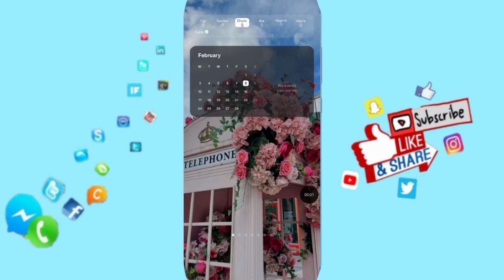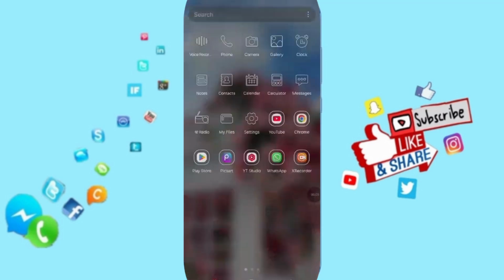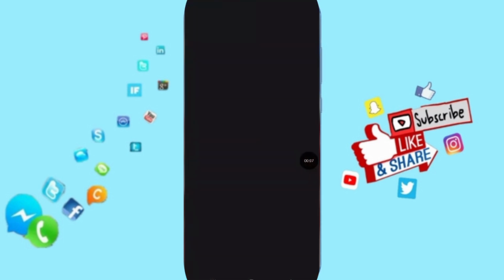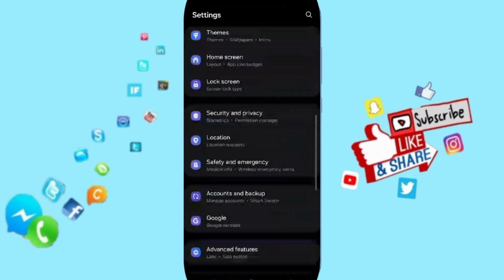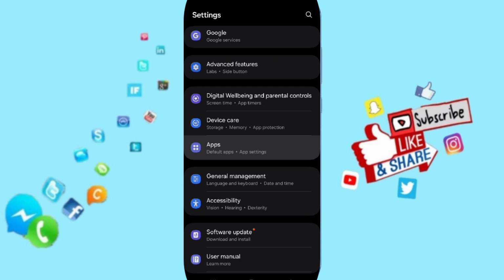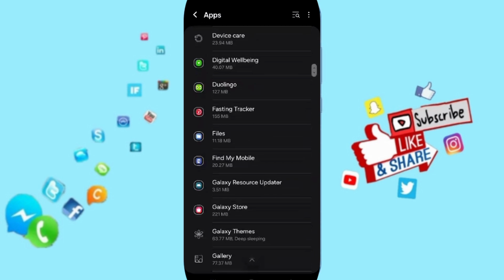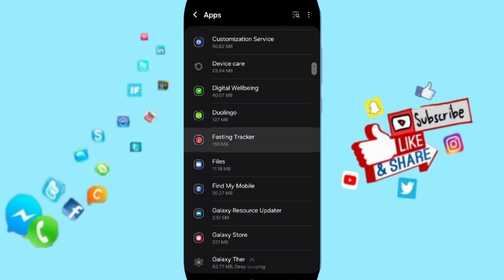How To Fix And Solve Keeps Closing On Fasting Tracker App | Easy Fix